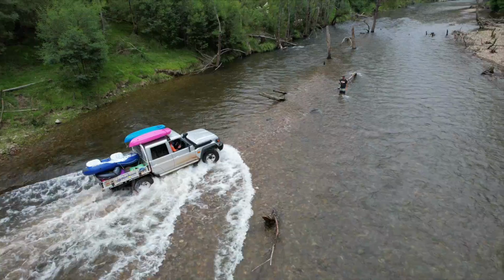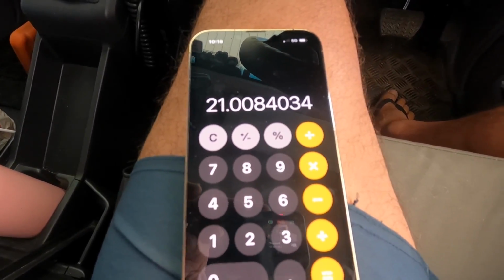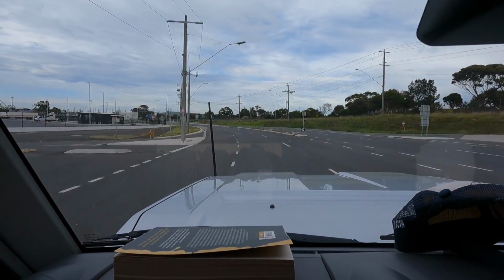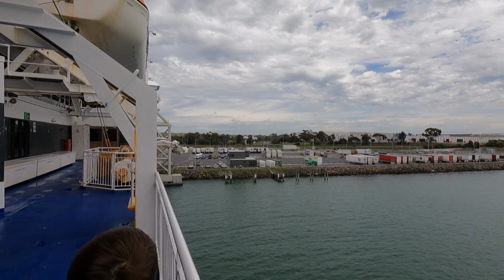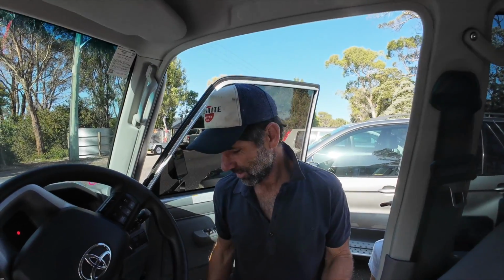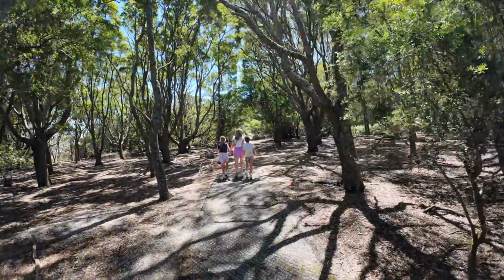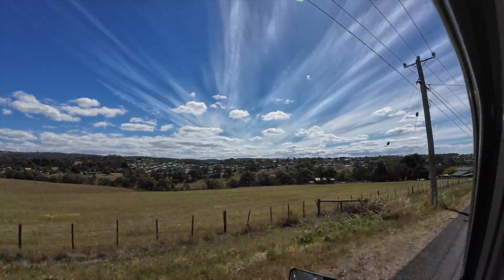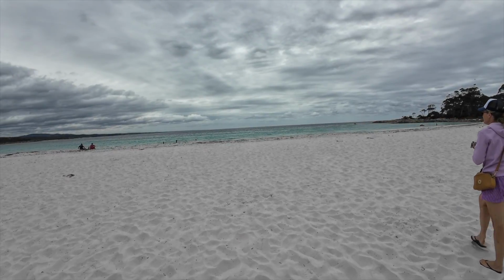Touring Tasmania PART 1 in our 2024 Automatic 4cylinder Toyota Landcruiser 79series 4000km in 15days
Part 1 of our tour around Tasmania Fuel consumption numbers towing our Jayco Expanda Outback 14.44 news re the factory oil catch can location and is the 1gd motor using oil We visit Ned Kelly museums in Glenrowan then travel the spirit of Tasmania to Devonport staying at Mersey Bluff visiting The Berry Patch then Windows on Westella Pickled Pantry Pickled onions Towns of Penguin and Stanley Bistro lunch at the Stanley Hotel  Launceston to Cataract Gorge then on our way to Bay of Fires we stop at a free bush camp with beautiful waterfalls